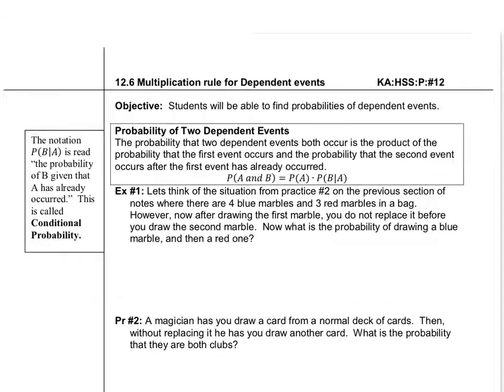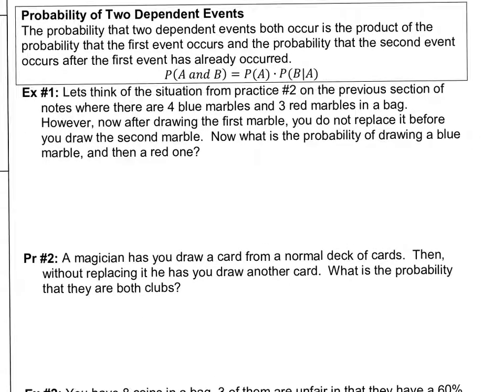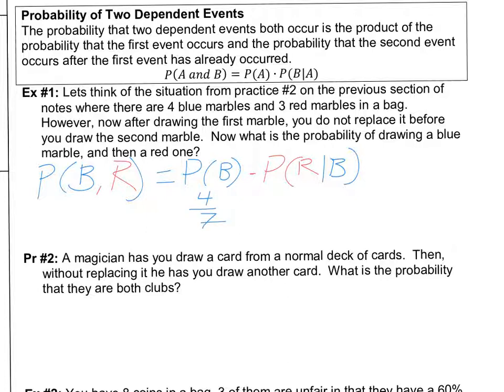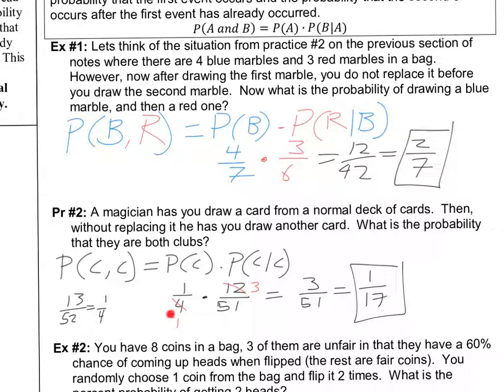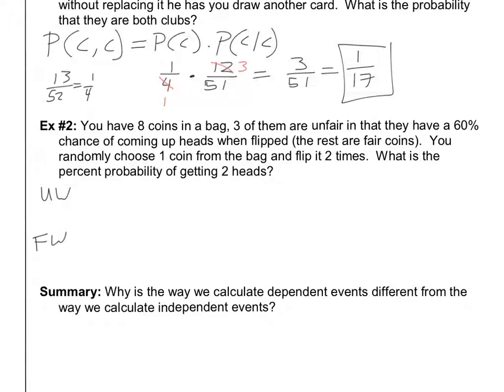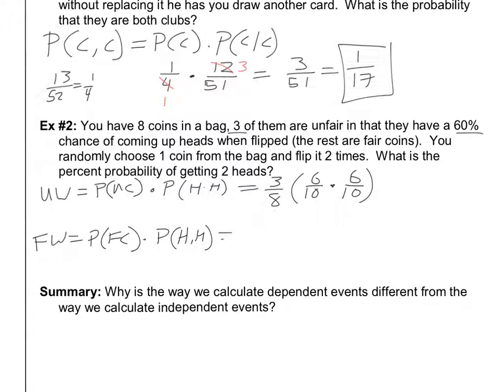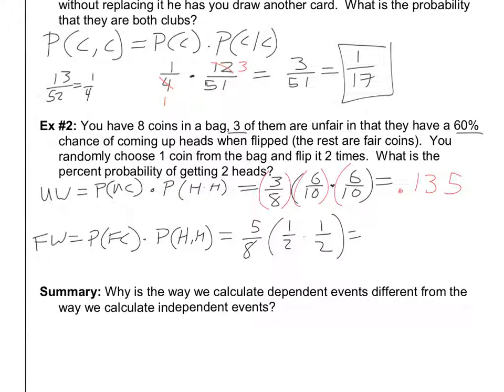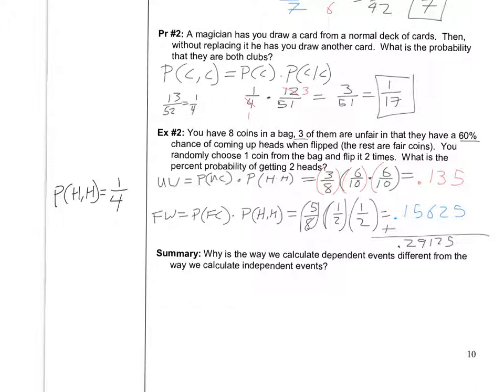IM2 12.5 Multiplication rule for Dependent events